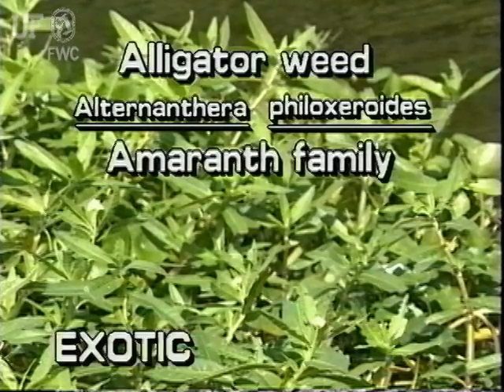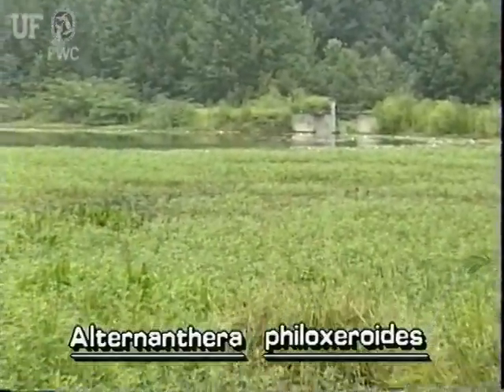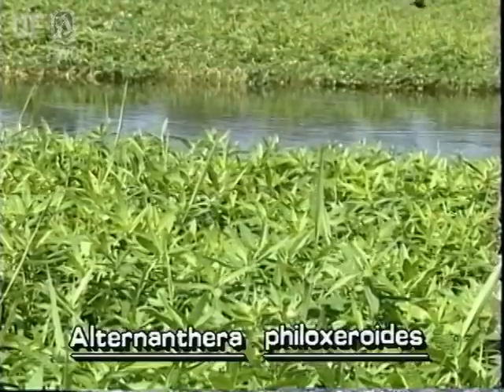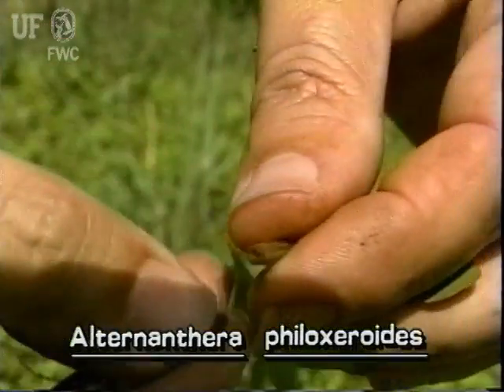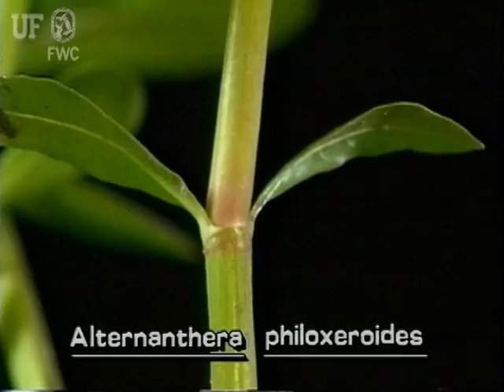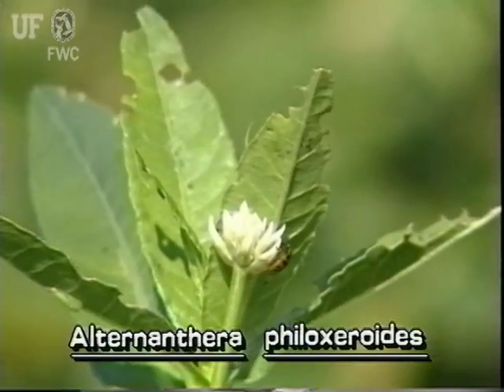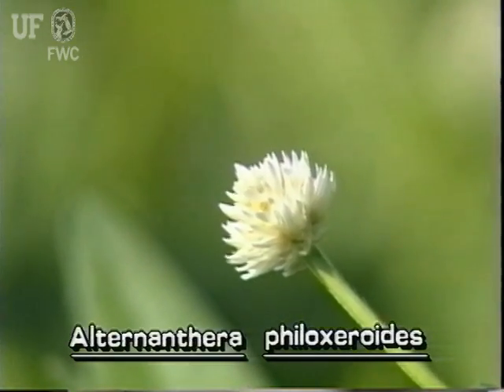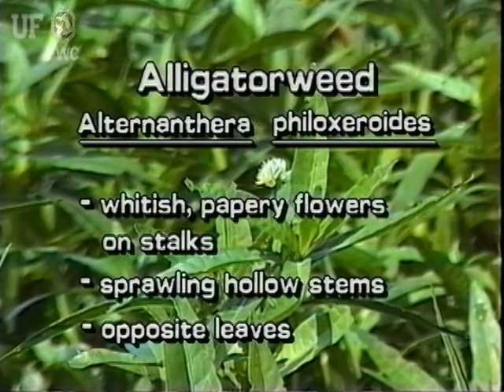Alligator weed (Alternanthera philoxeroides)